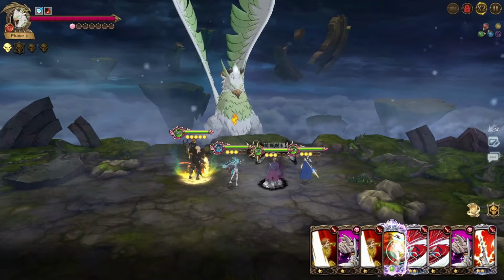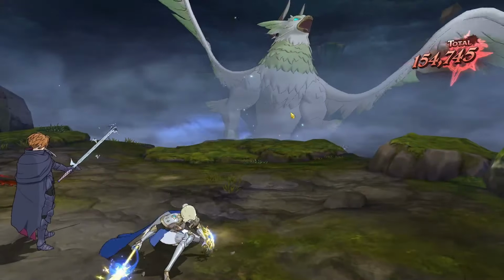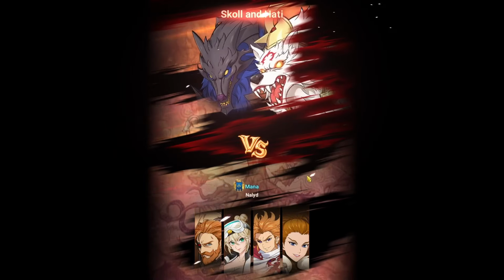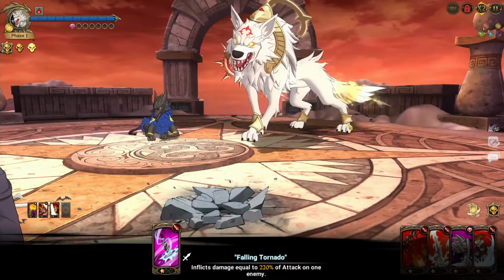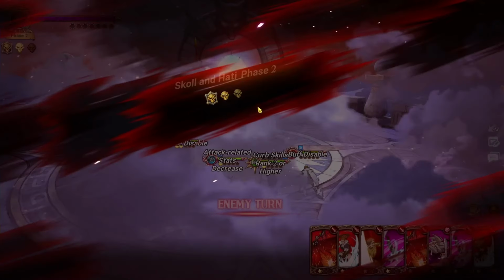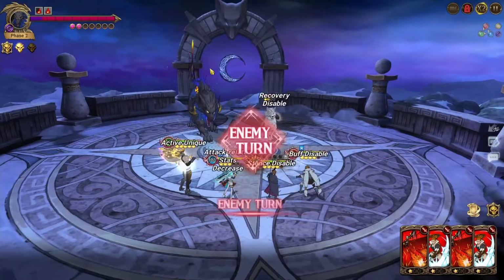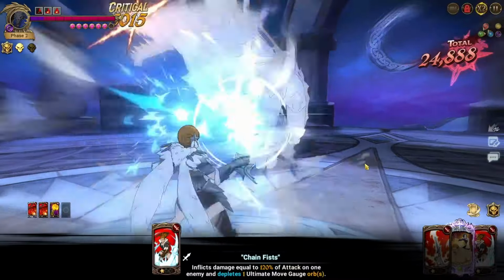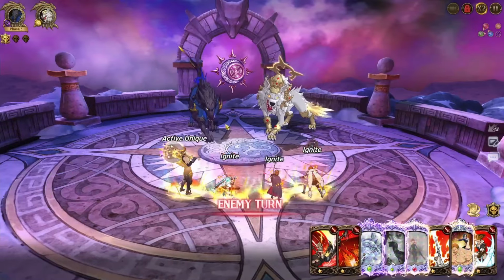Chaos Arthur Makes The Bird and Dogs A JOKE! SUPER Fast Human Teams!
These Chaos Arthur human teams go crazy fast on Hraesvelgr and Skol & Hati.

---Chapters
0:00 Intro / Bird Setup
0:34 Bird Floor 1
2:19 Bird Floor 2
4:09 Bird Floor 3
7:12 Dogs Setup
7:41 Dogs Floor 1
9:23 Dogs Floor 2
12:06 Dogs Floor 3
15:15 Outro